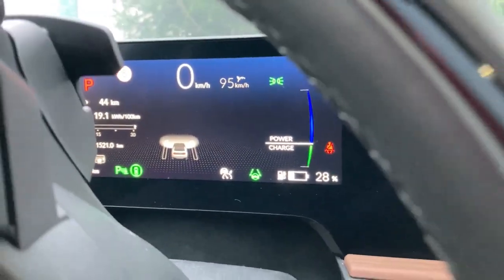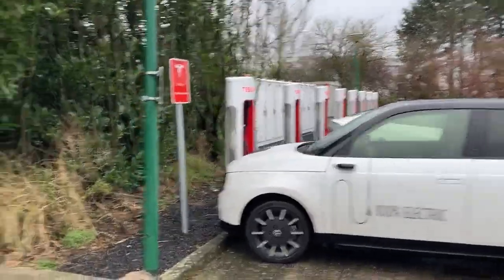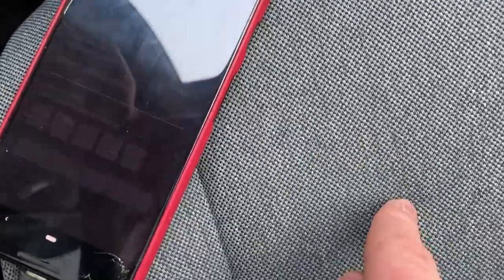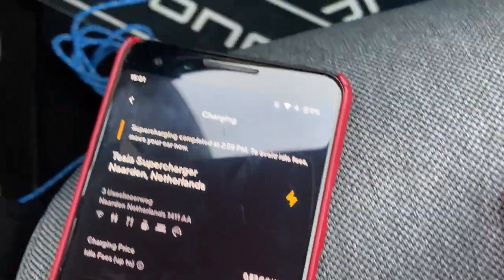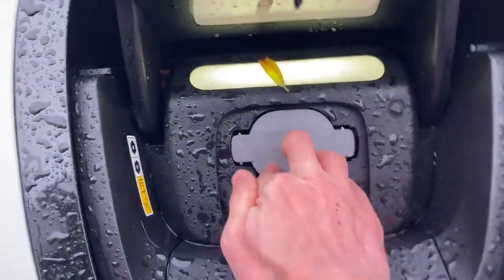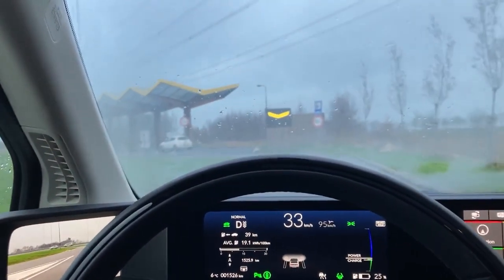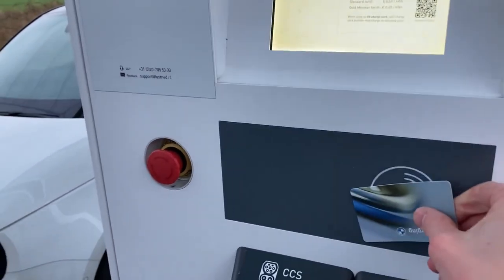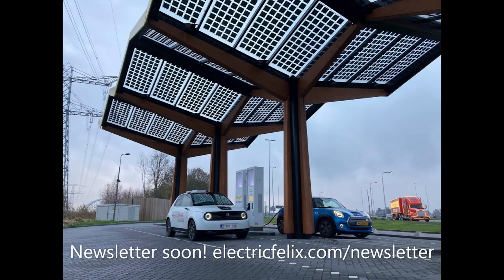Honda E fast charging at Tesla Supercharger v2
After the ID.3, the Porsche Taycan, The Jaguar I-PACE...
It's time for the HONDA E!
A Tesla Supercharger v2 Naarden (NL).